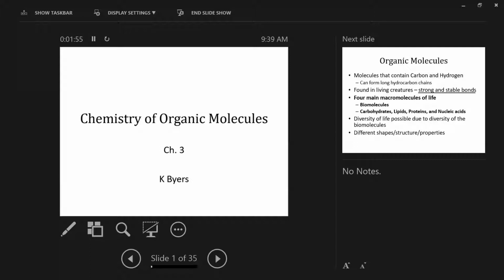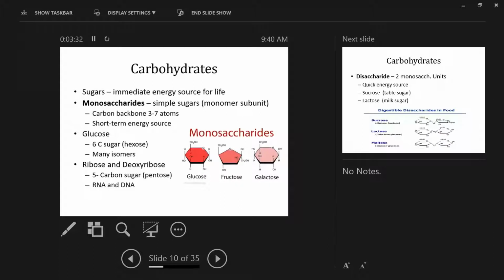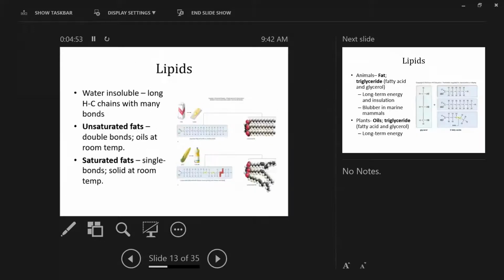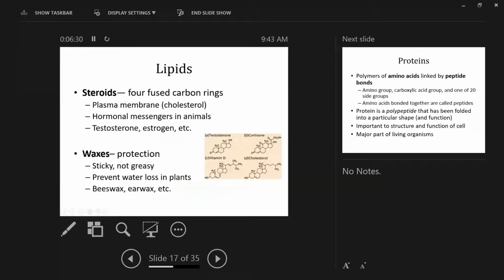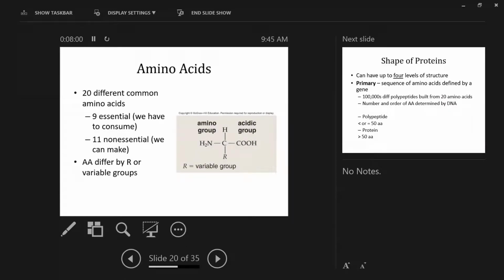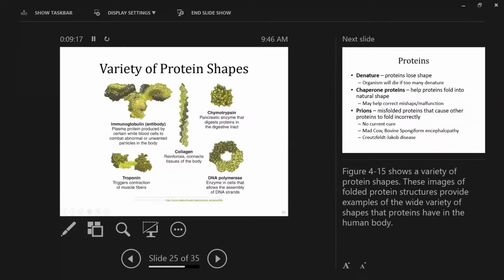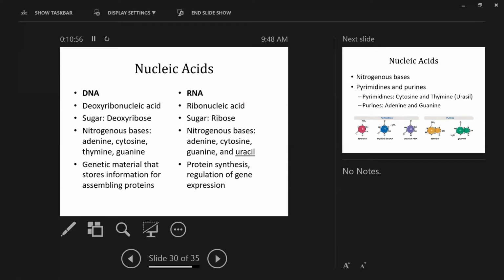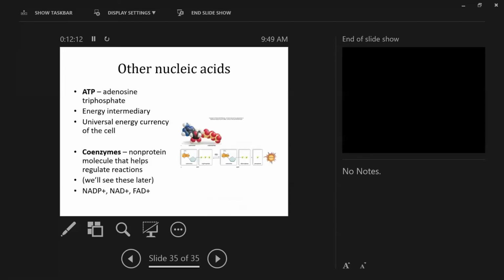Bio Ch 3: Biomolecules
A quick review of the four main biomolecules of life from biology chapter 3.